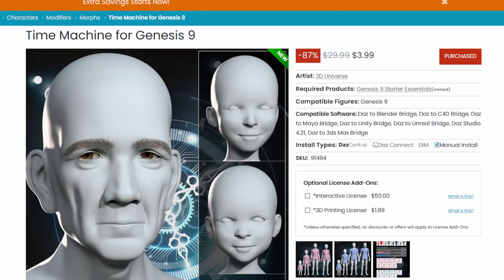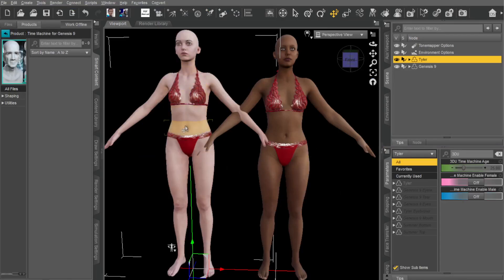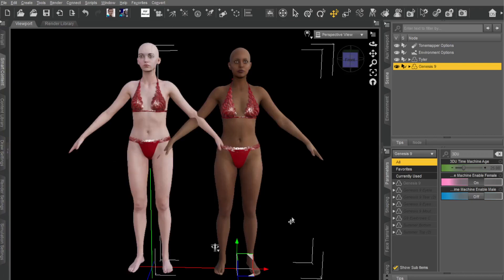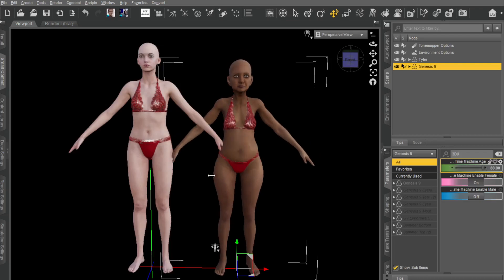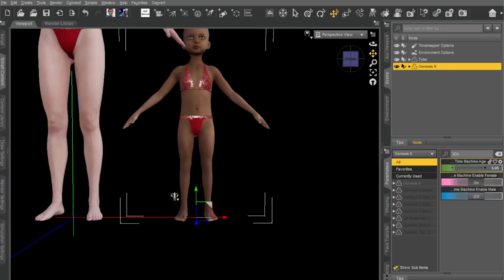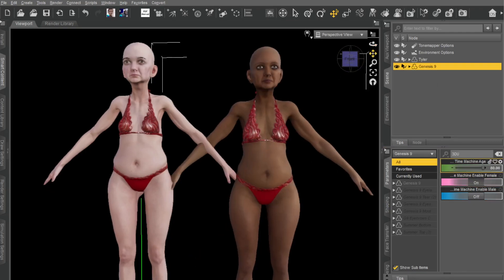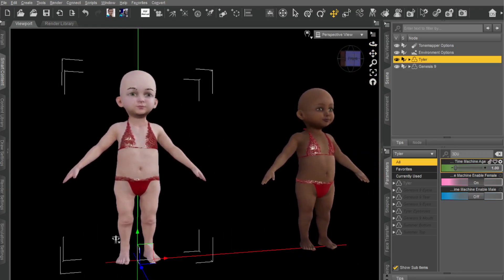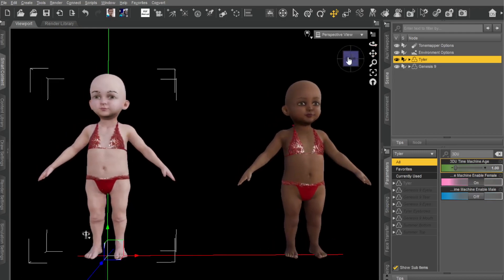Time Machine for Genesis 9 mixed with Aging Face Details (ULTRA COMBO)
WHAT I LIKE:
Time Machine for Genesis 9, we go through this simple to use plug and see how it works, then we go one step further and  mix it with with Aging Face Details HD for Genesis 9  . My thoughts on the plugin, the good and the bad and the ugly:)
Together these two make an extremely strong combination.
We go over the plugin and see what it offers. How I use it and why this is a strong combination  :)
Hopefully you can make up your mind if its for you.